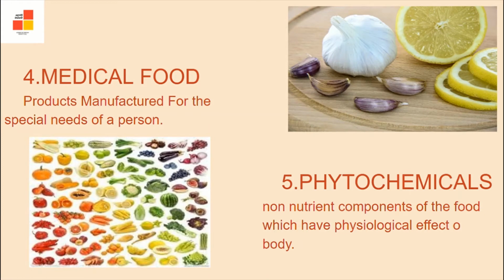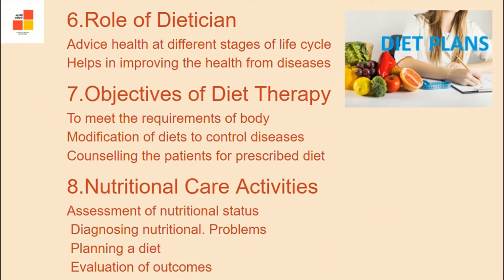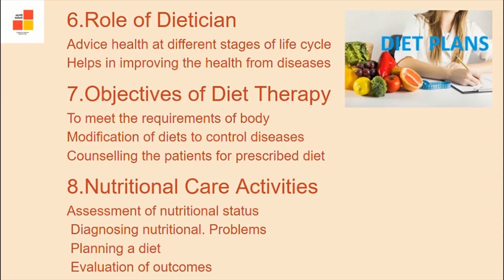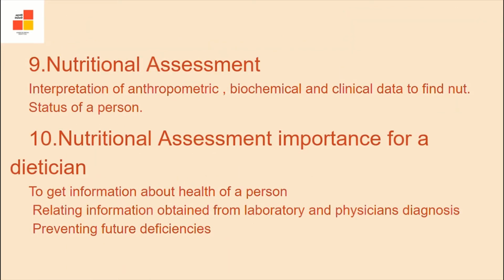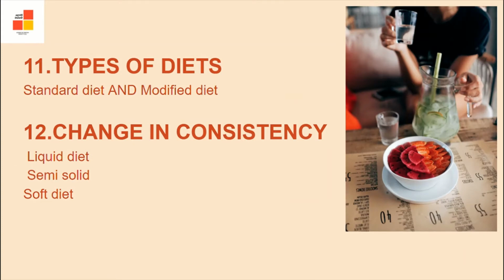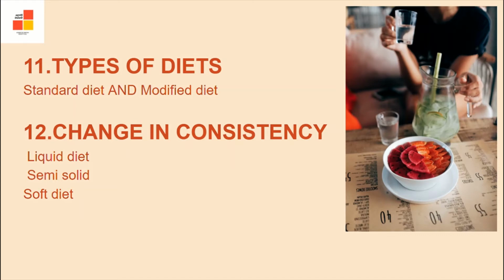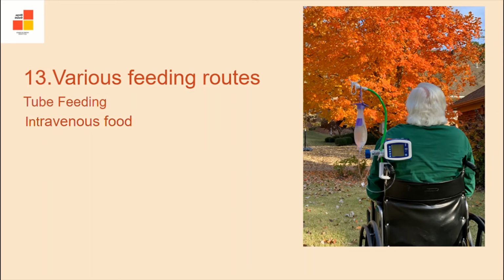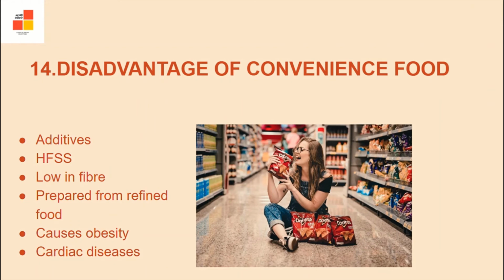Chapter 2 CLINICAL NUTRITION AND DIETETICS Class XII Home Science Lectures By Divya Gulati